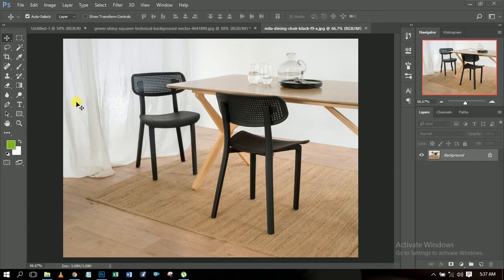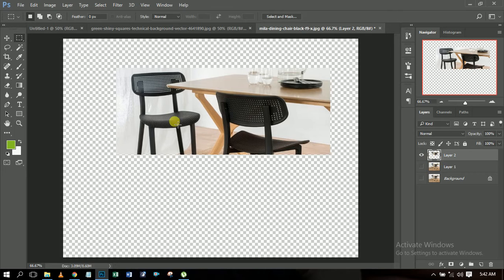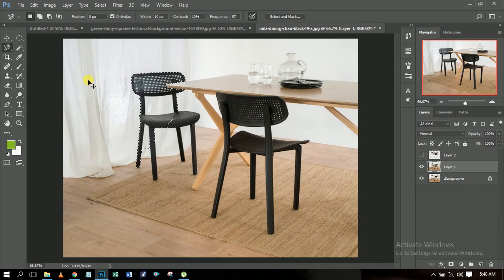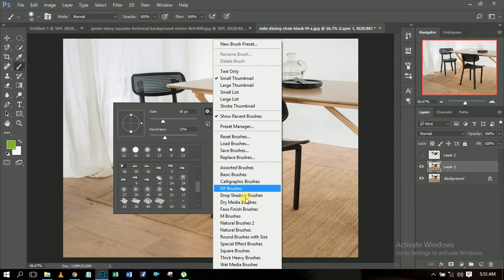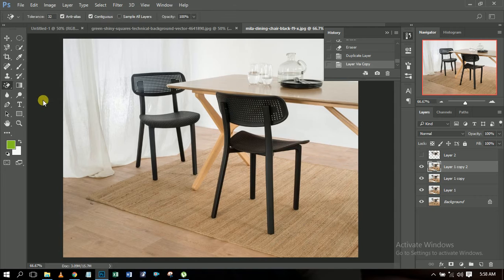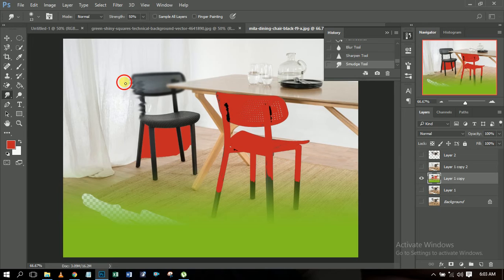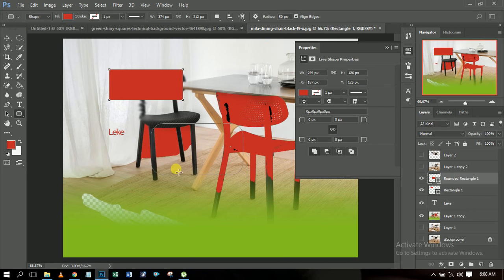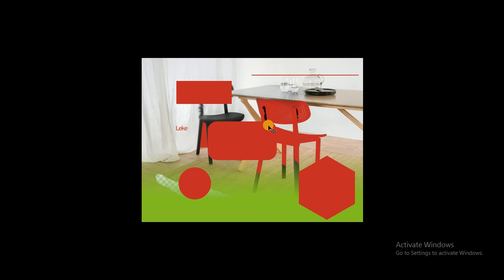Adobe Photoshop CC Full Course For Beginners Part 2: Fundamental Tools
In this video, we're continuing our Adobe Photoshop CC for Beginners course, and this time we're focusing on the fundamental tools. We're going to cover the basics of each tool, how to use them, and how to get the most out of them!

If you're new to Photoshop, or if you want to learn more about the fundamental tools, then this video is for you! We'll teach you everything you need to know to start with Photoshop CC, starting with the basics of each tool and moving on to more advanced topics.

Kayode Leke is a digital expert and is keen to help people make money online. Lots of people are tied in the rat race of 9 to 5 which they aren't happy about. This has made them seek alternatives of livelihood or additional sources of income online.